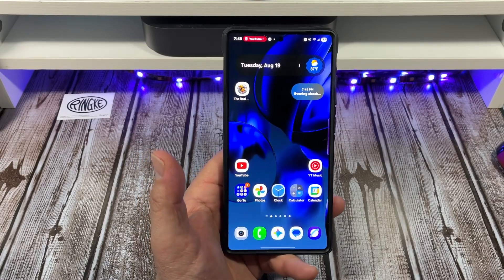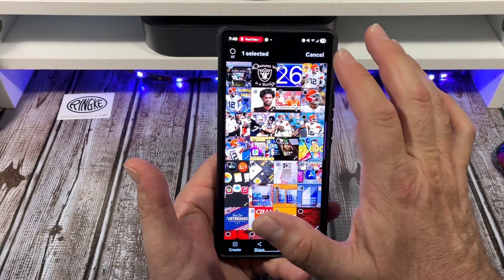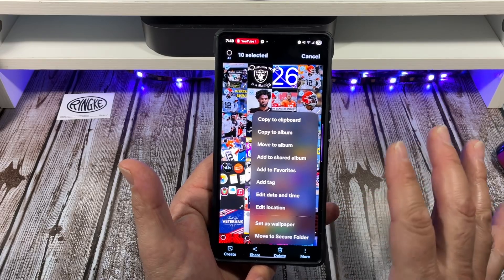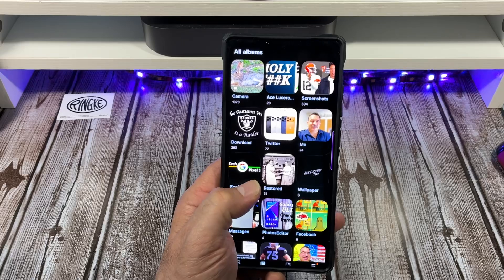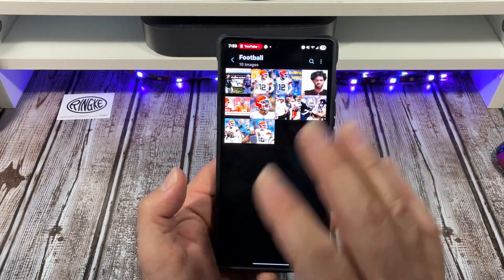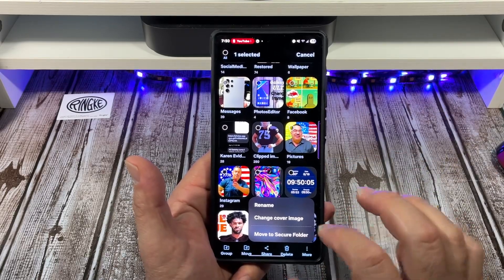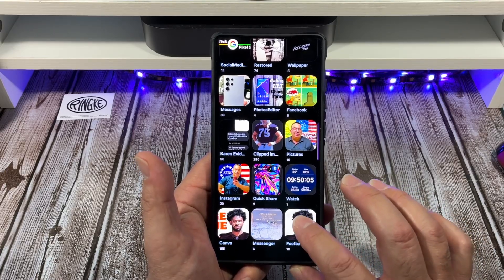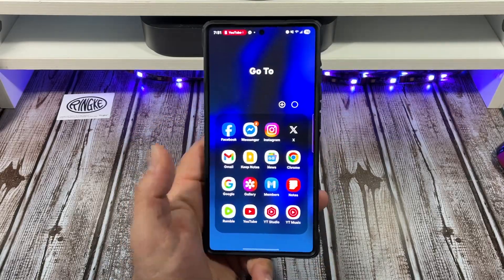How To Create a Photo Album in Your Samsung Gallery App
The Samsung photo gallery is a powerful photo gallery app that can be very very useful.